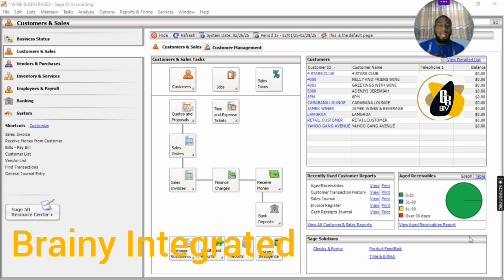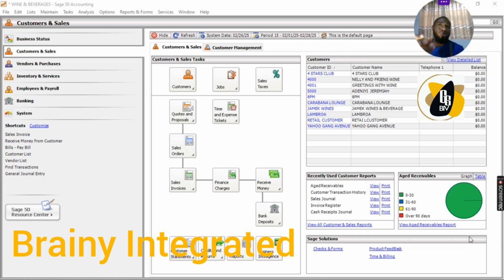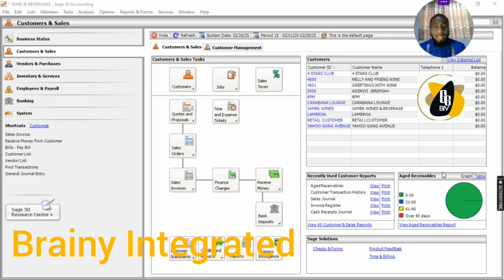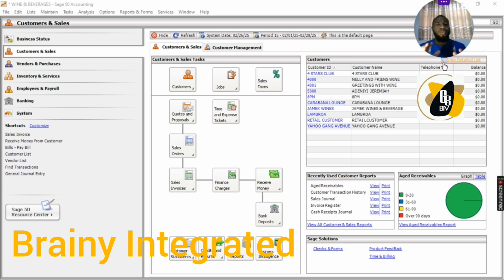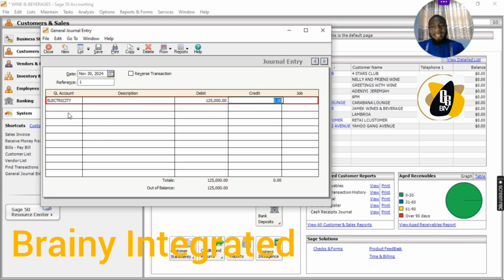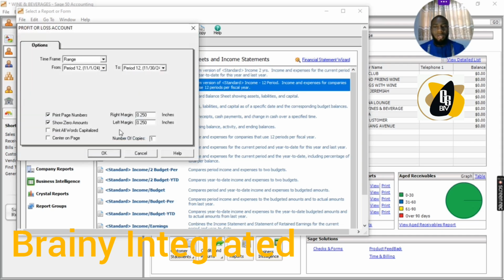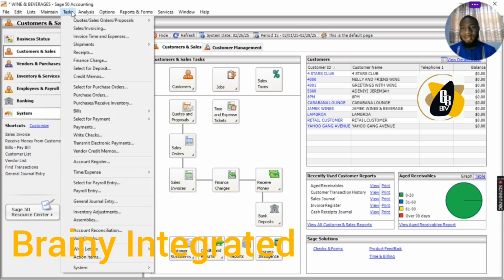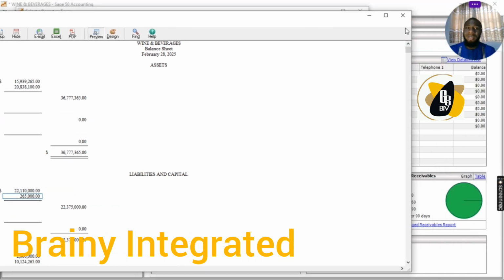HOW TO RECORD ACCRUED EXPENSES in Accounting Part 1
Accrued expenses are expenses that we have enjoyed the benefits but we are yet to pay for.

Nevertheless, the Accrual Concept of Accounting stipulates that expenses should be recognized in the books of Account when they  are incurred , even before they are paid for.

This video explains the step by step process of recording accrued expenses in the books of account.